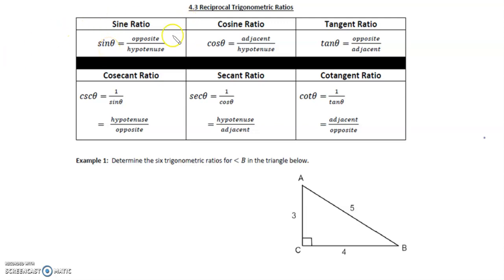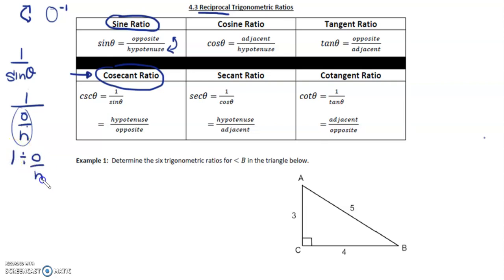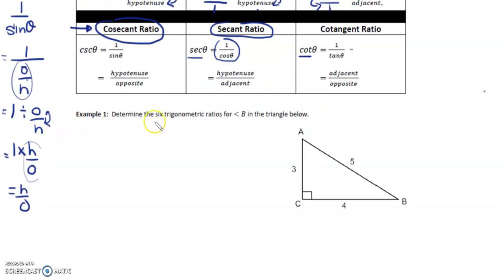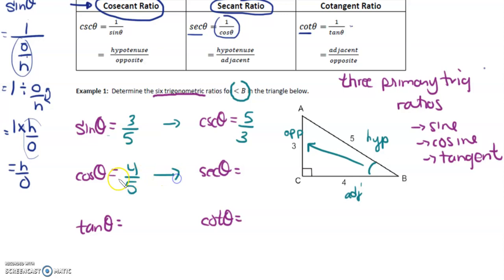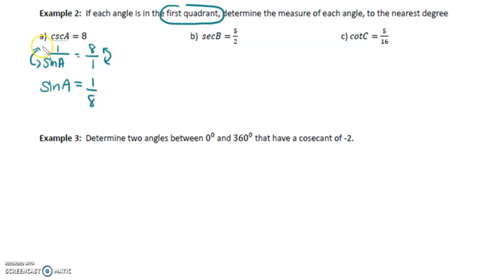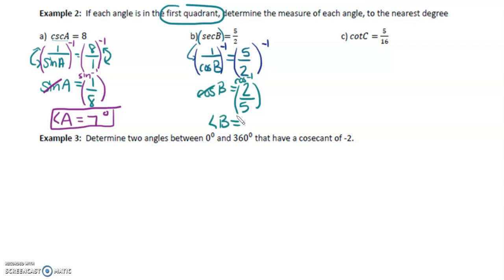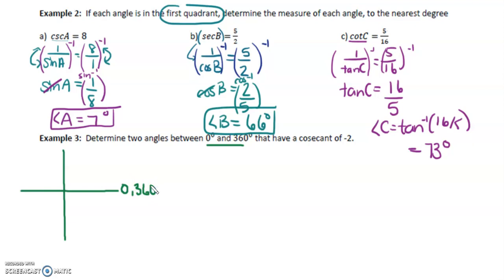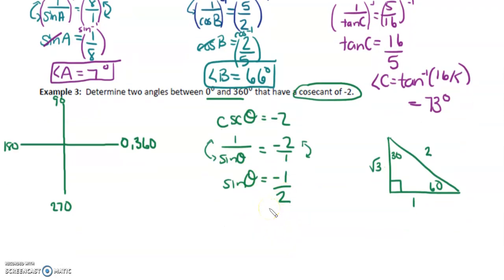MCR3U 4.3 Reciprocal Trigonometric Ratios